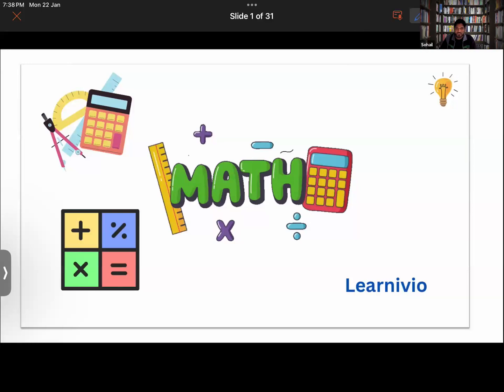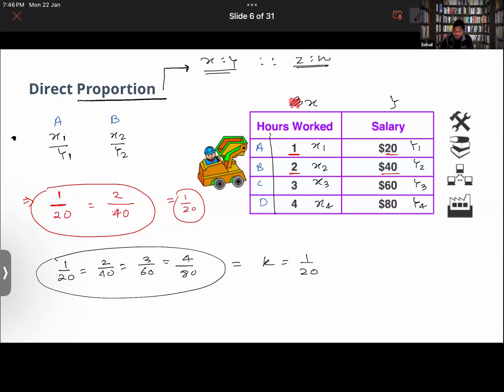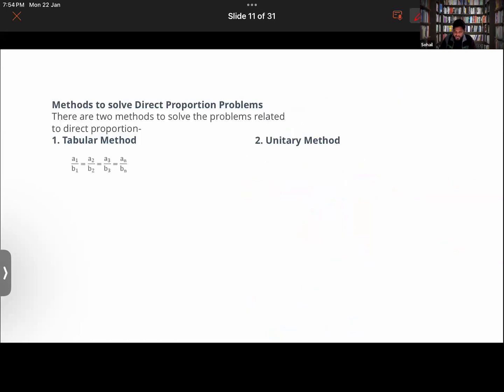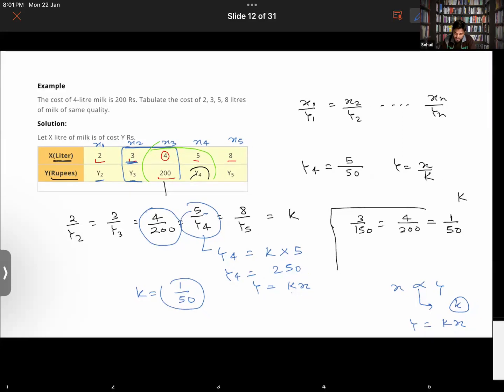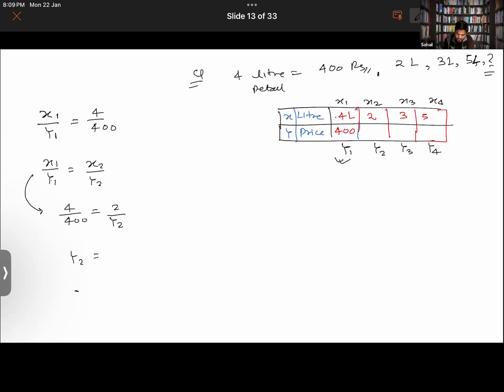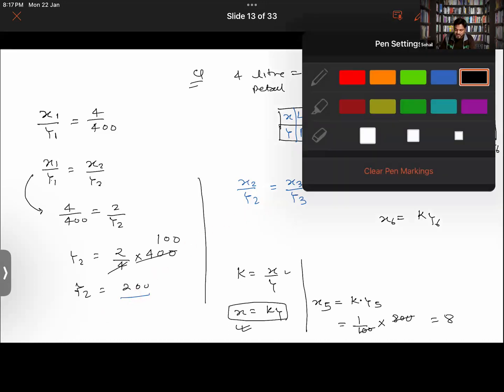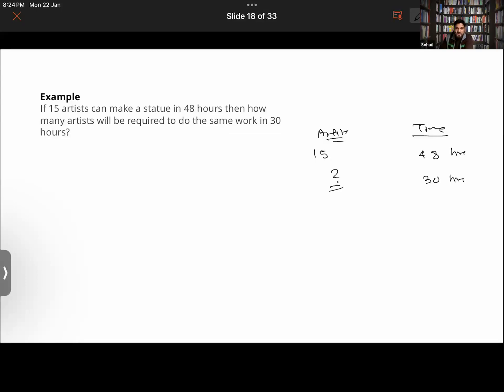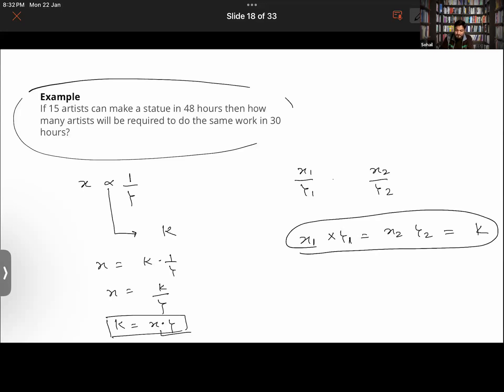Learnivio | Maths Lect 8th M1 22-01-2024